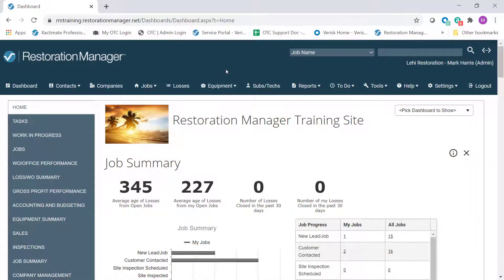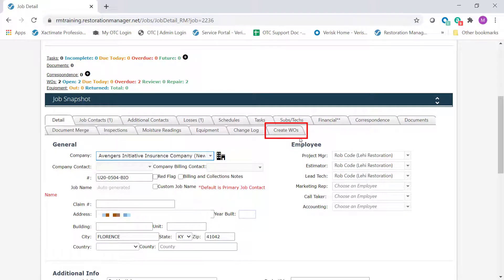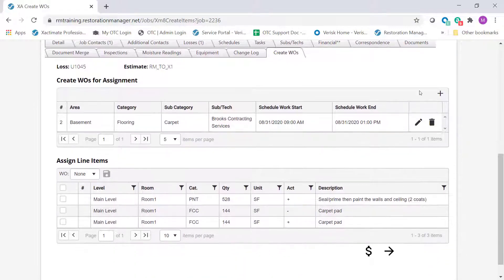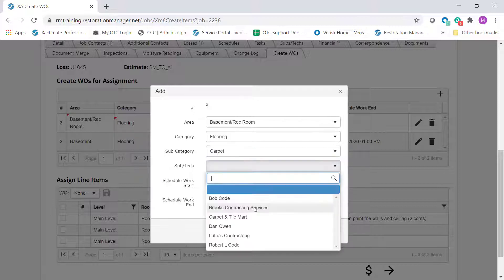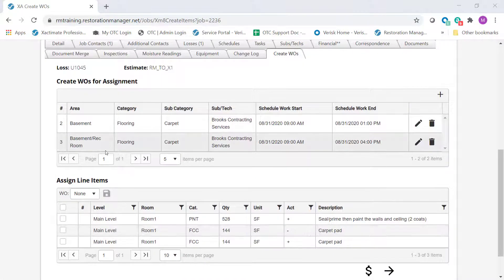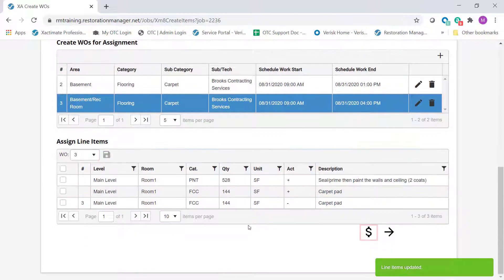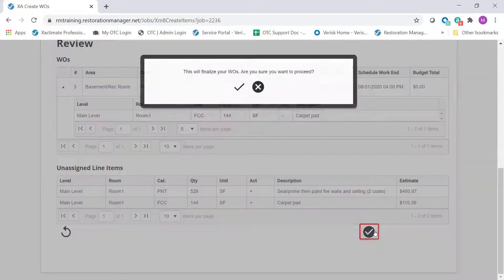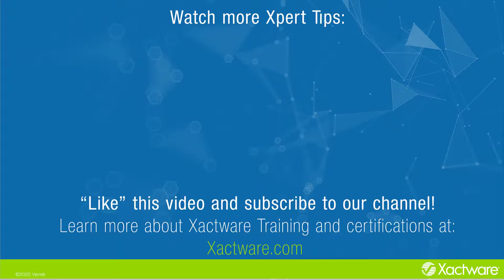Restoration Manager Xpert Tips: Creating Work Orders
Help us improve your experience! Take this quick survey to share insights about your property restoration workflow

Learn how to create work orders in Restoration Manager

PropertyRestoration, work order creation, restoration software, property restoration tools, insurance claims management, contractor software solutions, adjuster tools, Restoration Manager tips, efficient work orders